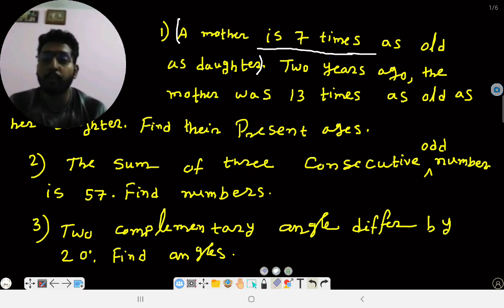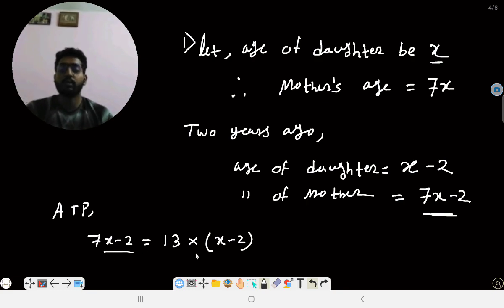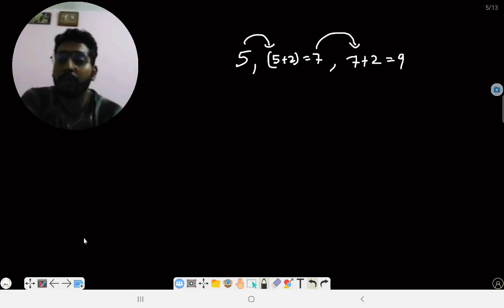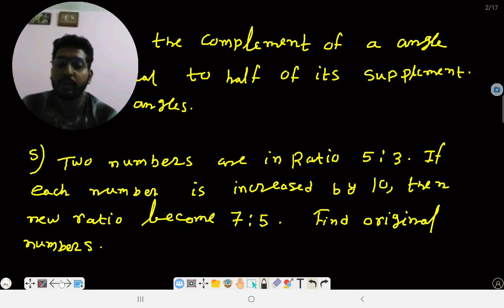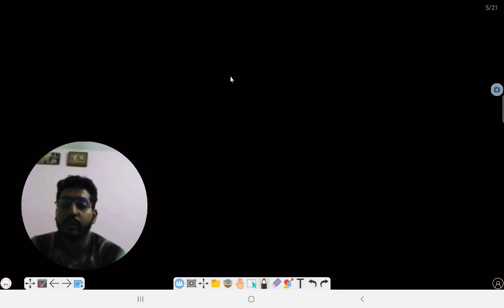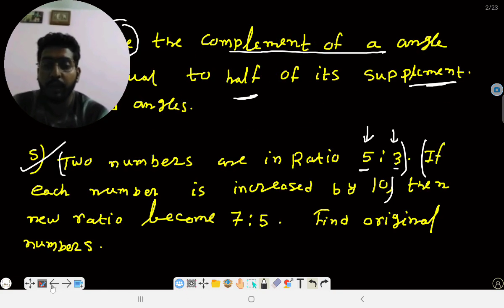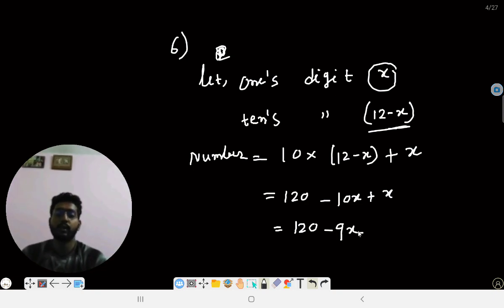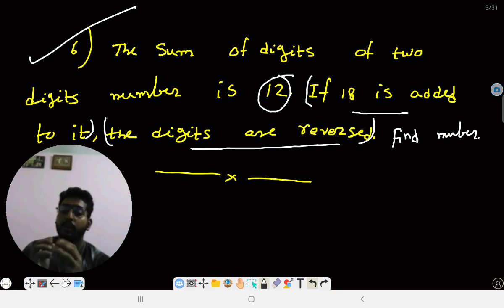linear equation word problem (practice)